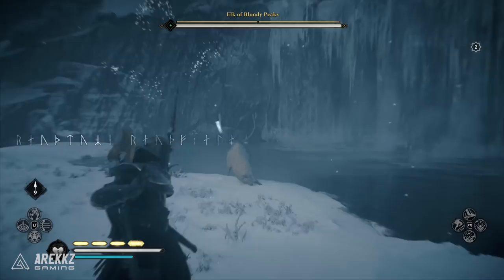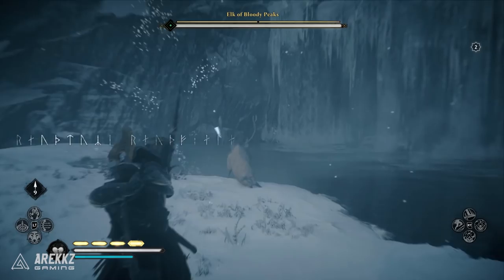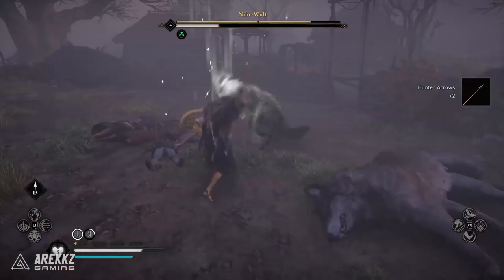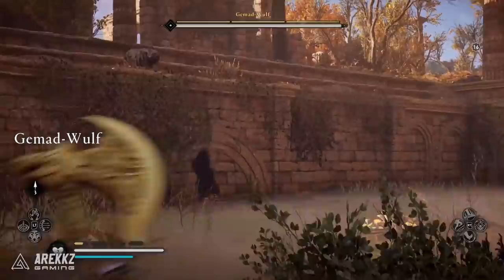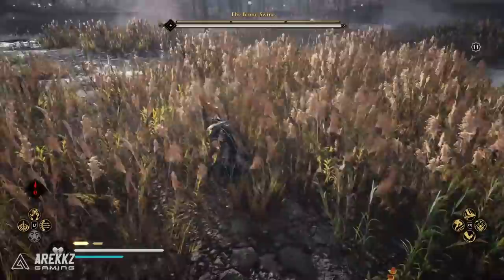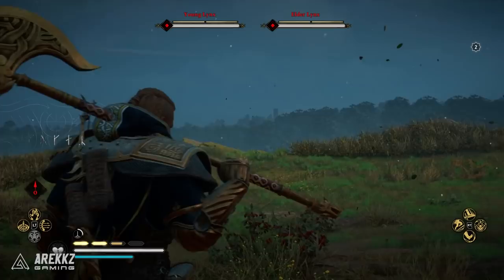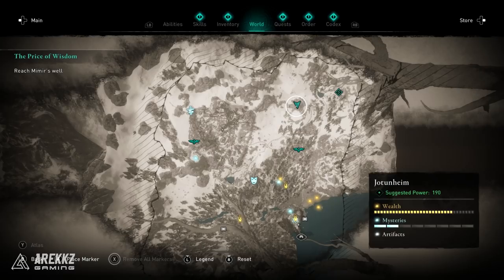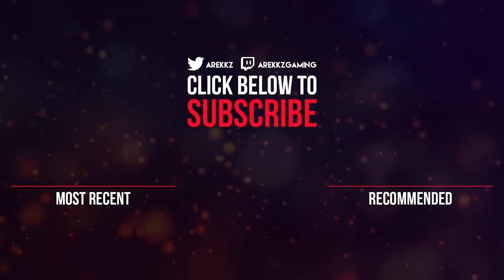Assassin's Creed Valhalla | All Legendary Creatures Location Guide - Master Hunter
Here's a guide on where to find all the legendary creatures in Assassin's Creed Valhalla. This also awards the Master Hunter trophy/achievement.